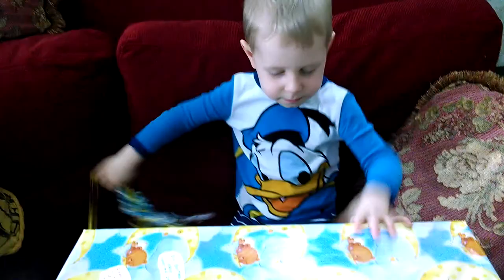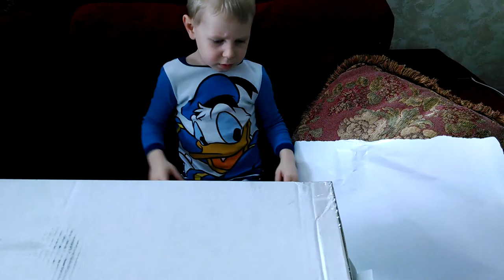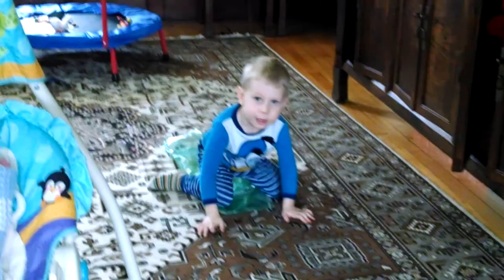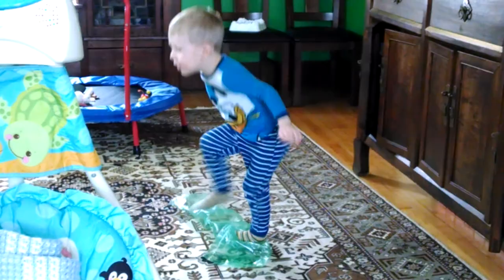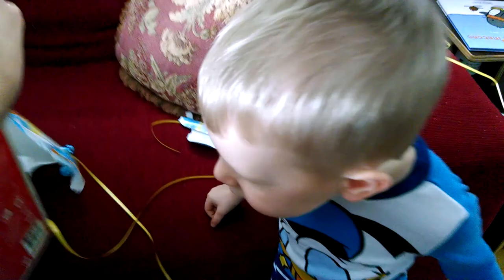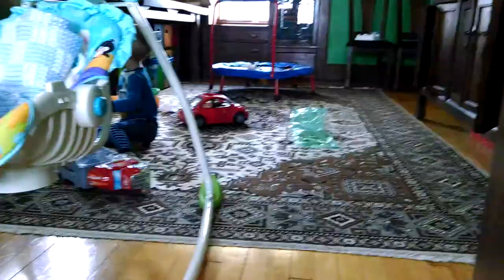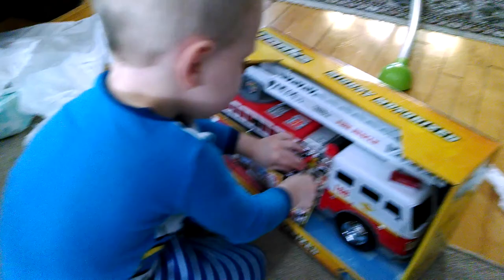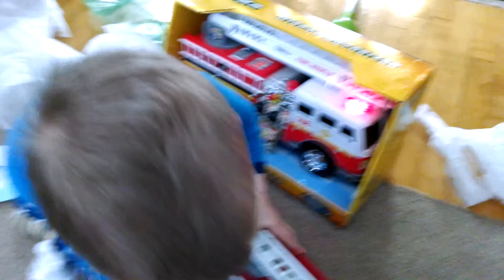A New Fire Truck!